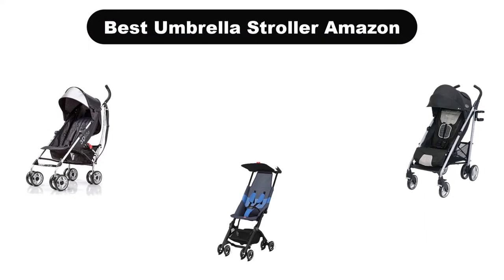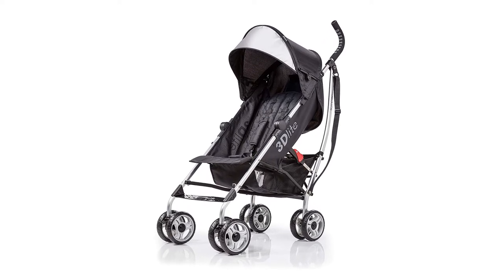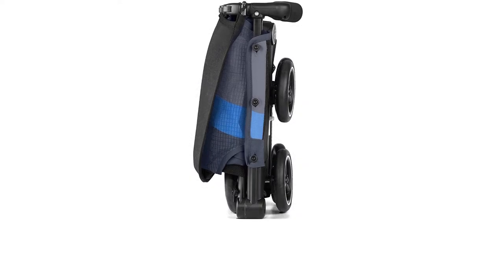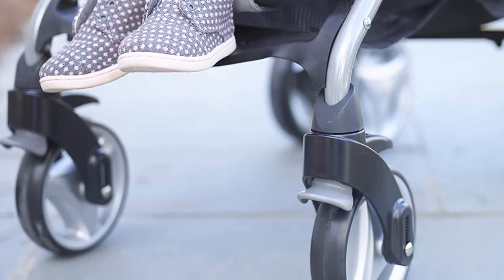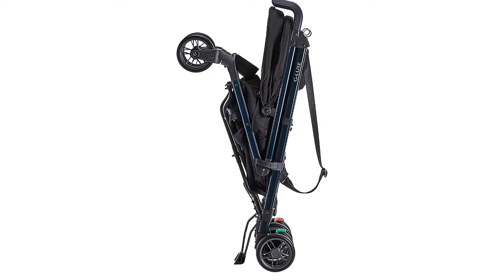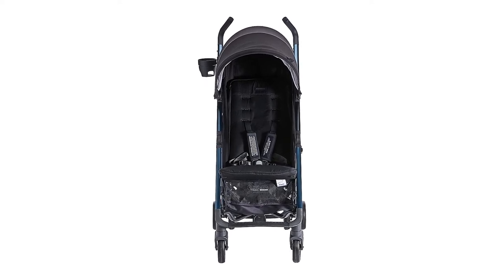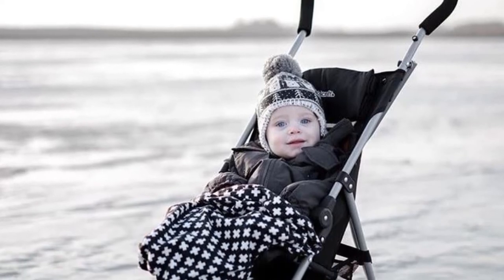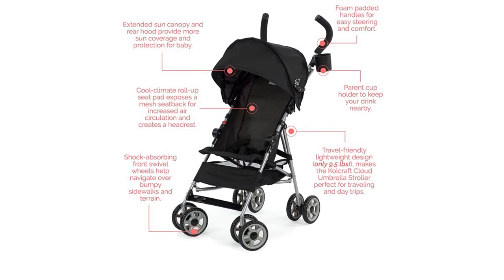✅ Best Umbrella Stroller Amazon In 2023 💝 Top 5 Tested & Buying Guide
✅ Best Umbrella Stroller Amazon In 2023 💝 Top 5 Tested & Buying Guide “ad”

👇Product Link👇:

💝 1. Summer Infant 3Dlite Convenience Stroller.
👉 Best Prices      :

💝 2. gb Pockit Air All Terrain Ultra Compact Lightweight Travel Stroller.
👉 Best Prices      :

💝 3. Graco Breaze Click Connect Stroller.
👉 Best Prices      :

💝 4. G-LUXE Stroller JAKE (black/carbon).
👉 Best Prices      :

💝 5. Kolcraft Cloud Lightweight Umbrella Stroller with Large Sun Canopy.
👉 Best Prices      :

Welcome to Our Techic Channel. Today, In this video, We are going to show some of the Best Umbrella Strollers that are best sold and reviewed in the last couple of months on amazon.

✅ Best Umbrella Stroller In 2022 - Top 10 Umbrella Strollers Review 🤩
✅ TOP 5: Best Umbrella Strollers 2022 (on Amazon)
✅ Best Umbrella Stroller 2022 | Top 5 Umbrella Strollers 🤩

Products Description:
Number 1.
Our top pick is Summer Infant 3Dlite Convenience Stroller. It’s tough to find an umbrella stroller that checks all the boxes, but the 3D Lite comes pretty close.
Number 2.
Our 2nd best pick is GB Pockit Stroller.
Number 3.
Our 3rd best pick is Graco Breaze Click Connect Stroller. Most traditional umbrella strollers aren’t built to accept infant car seats and convert into a travel system.
Number 4.
Our 4th best pick is UPPAbaby G Luxe Stroller.
Number 5.
Our 5th best pick is Kolcraft Cloud Lightweight Umbrella Stroller.

Don’t forget to Check the links Above.